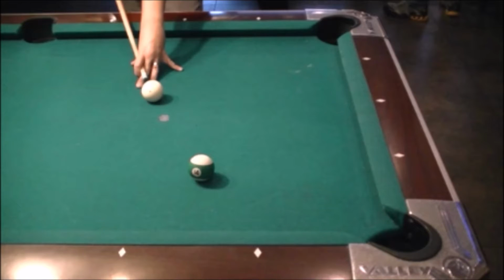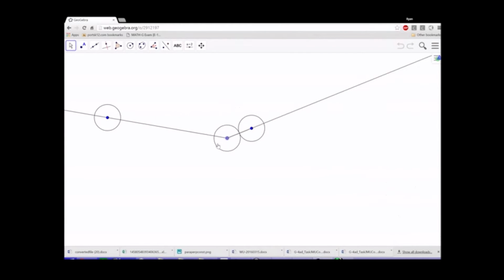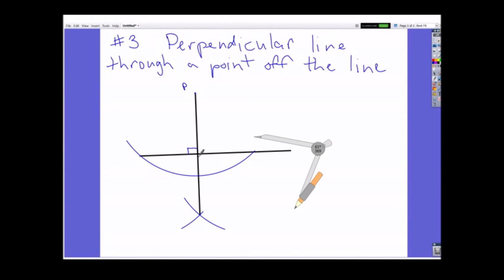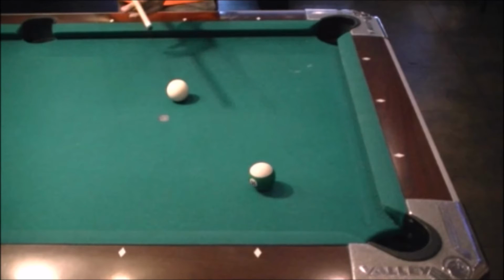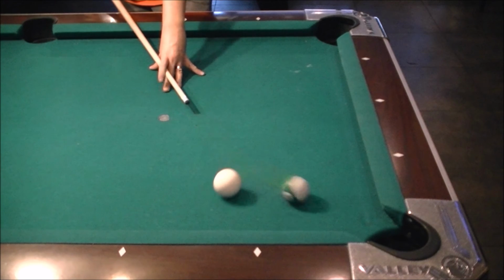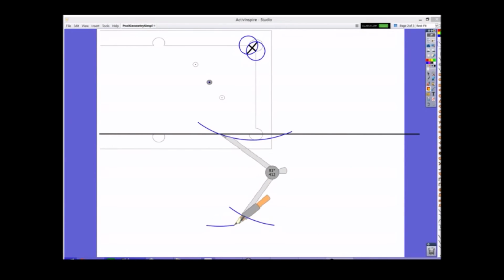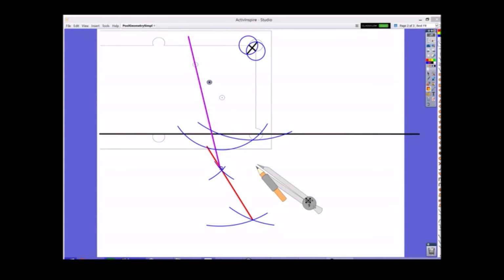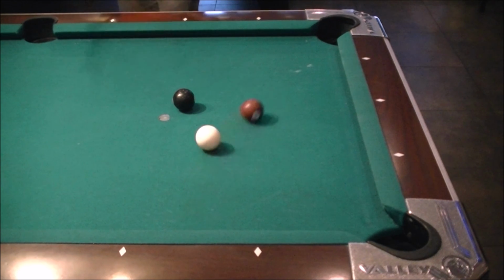Geometry & Pool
Using geometric constructions to line up pool shots!